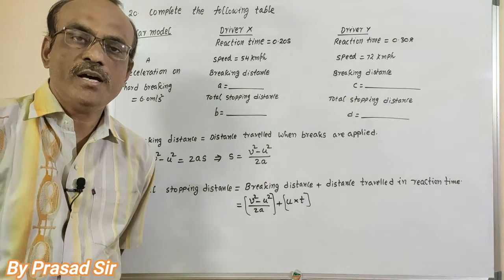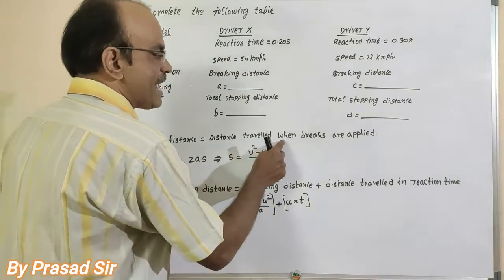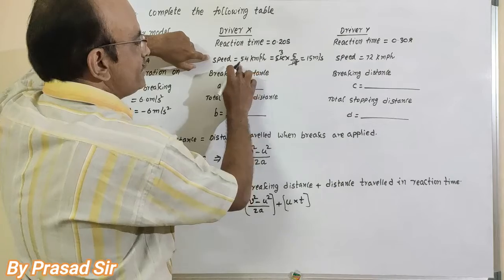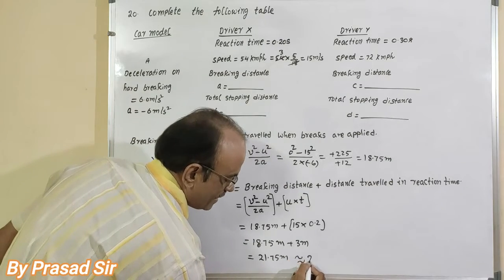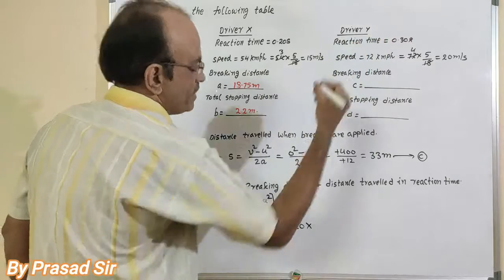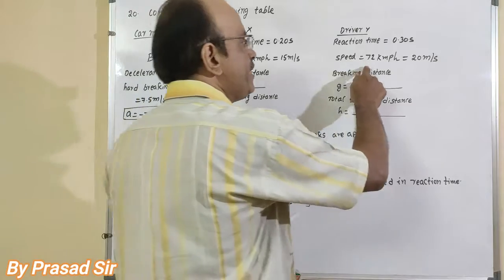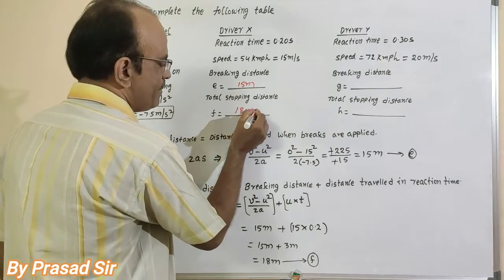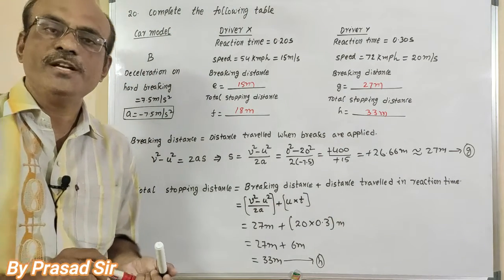HC Verma Rest and motion volume-1 Chapter-3 Q.No 20 Solution by Prasad Sir